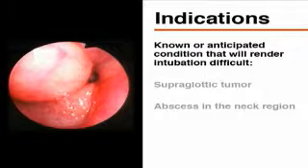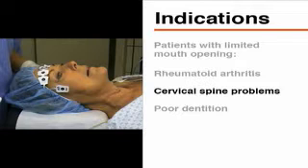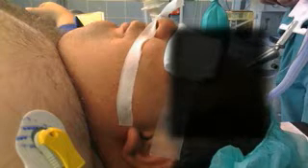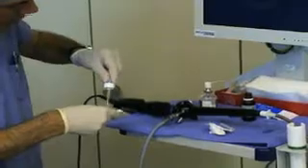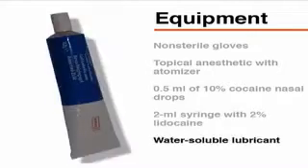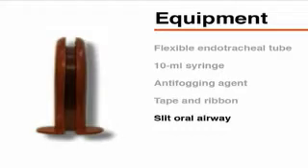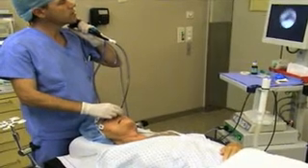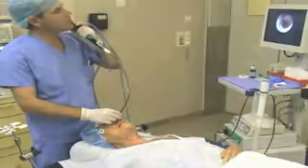nejmvcm0906443 attach 1 nejmvcm0906443